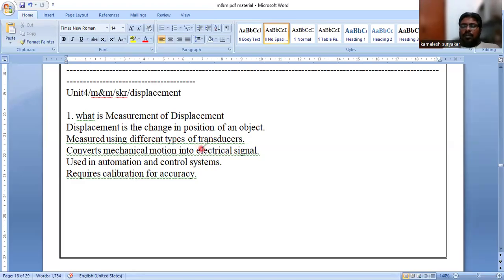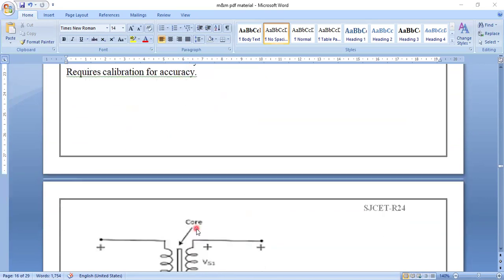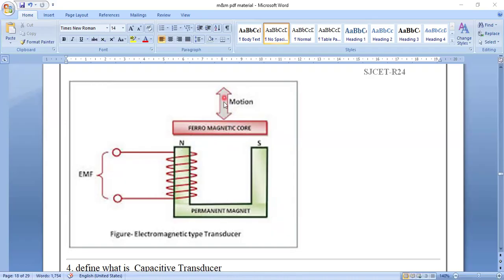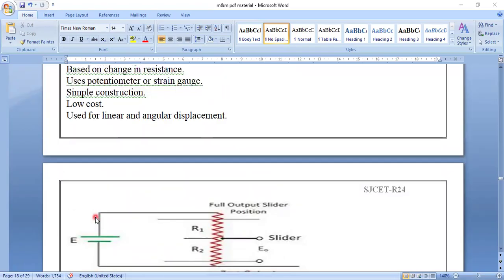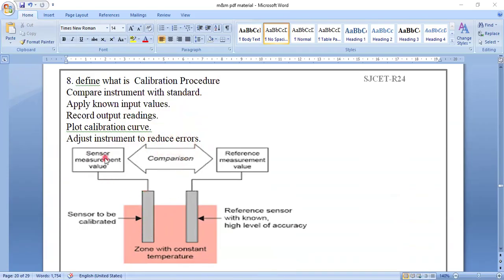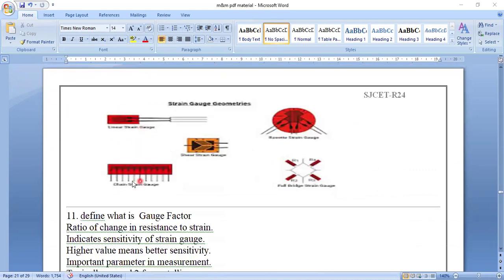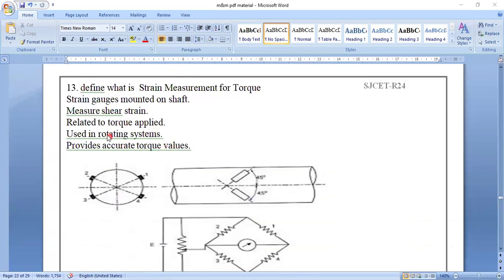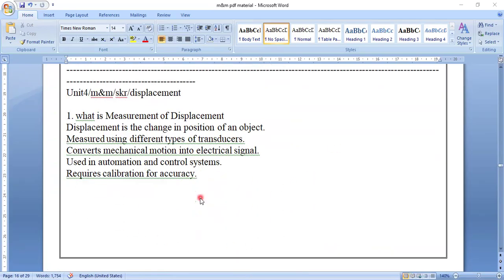unit 4 measurement &metrology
helpful for mechanical enginerring students, material science and metallury and instrument engineering students